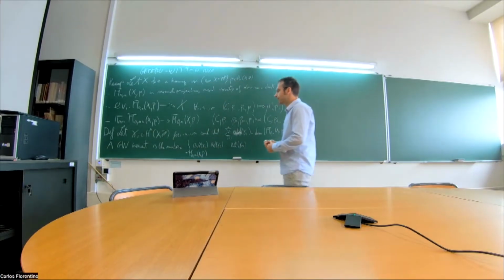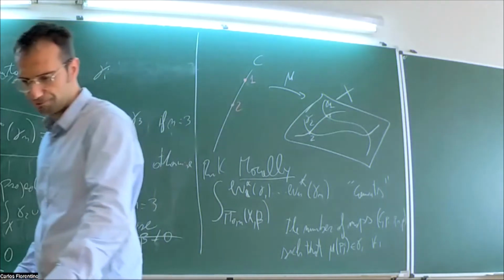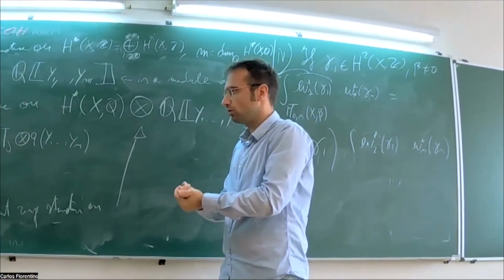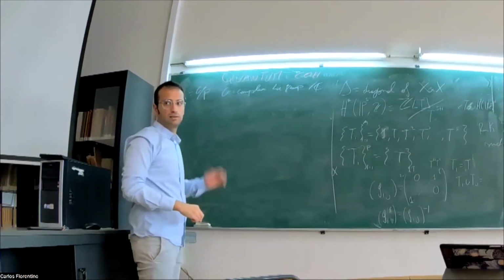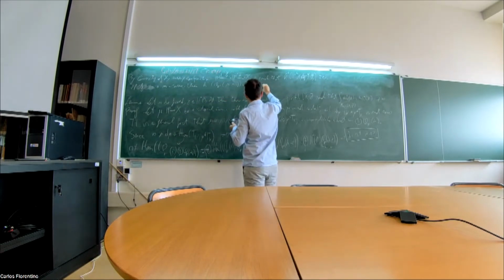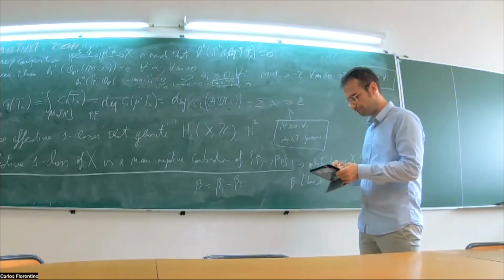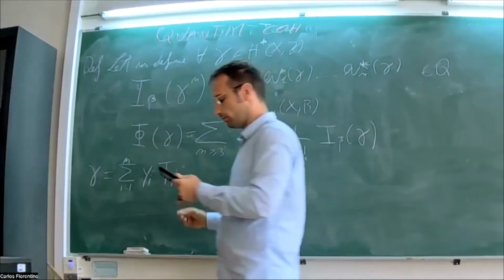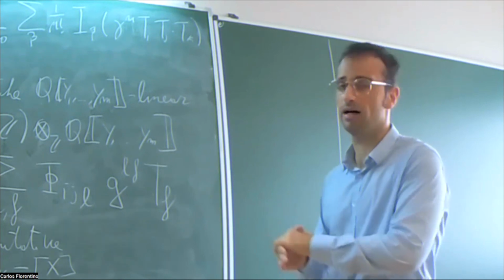Introduction to Gromov-Witten Invariants (IV):Quantum cohomology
Speaker: Giosuè Muratore, CMAFcIO, Universidade de Lisboa.

Abstract:

The goal of this crash course is to introduce the basic notions of moduli space of stable maps and Gromov-Witten invariants. In particular when the stable maps have rational domain and the target is a projective space.

The course is split in 4 main parts. We will cover the following topics.

(2) The case of genus 0: boundary divisors and examples.
(3) Gromov-Witten invariants.
(4) Quantum cohomology.

Organised by Carlos Florentino.

Funded by FCT Project UIDP/04561/2020 with the support of the FCT Project PTDC/MAT-PUR/30234/2017  "Irregular connections on algebraic curves and Quantum Field Theory''

Filmed and edited by Carlos Florentino and Tamara González